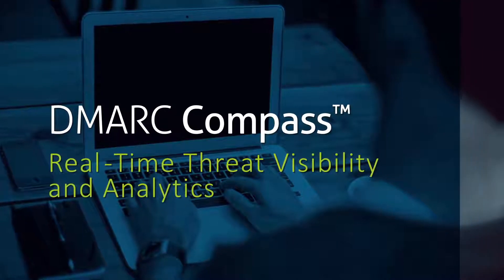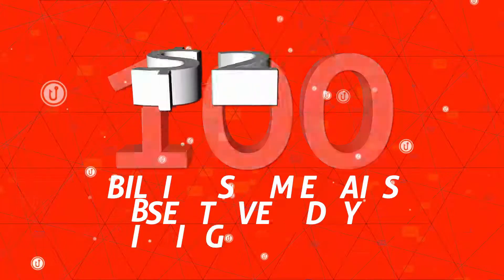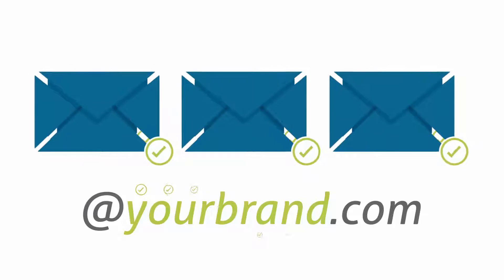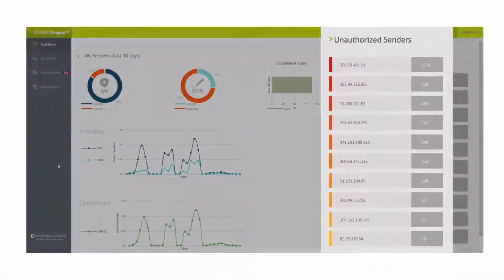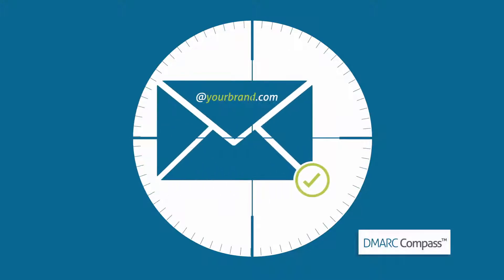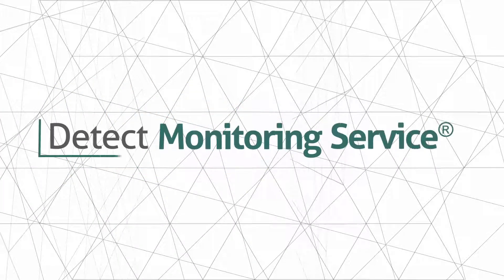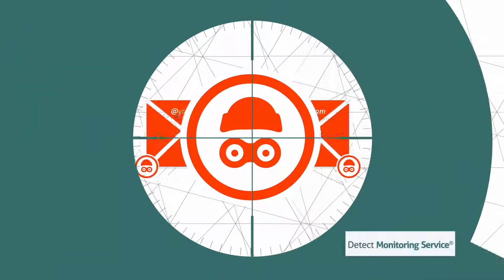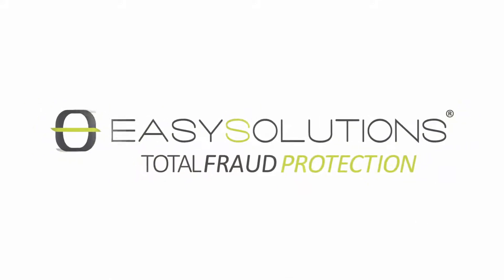DMARC Email Authentication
DMARC (Domain-Based Message Authentication, Reporting & Conformance) is an emerging authentication standard to reduce spamming and phishing. Leverage the power of DMARC, gain visibility into all message flows, filter attacks and restore trust in your email.